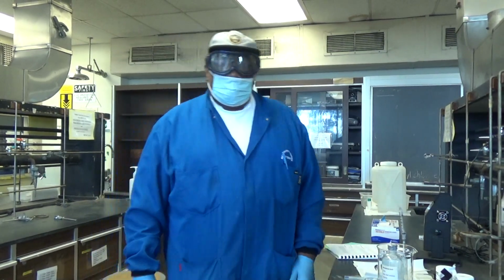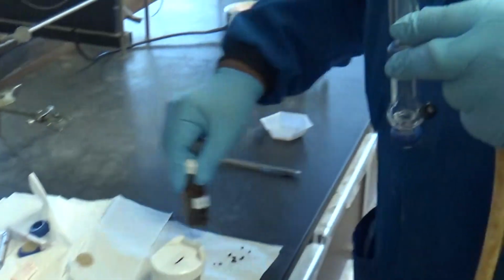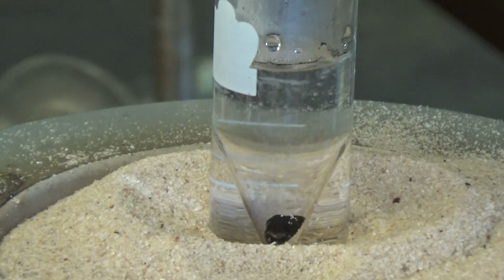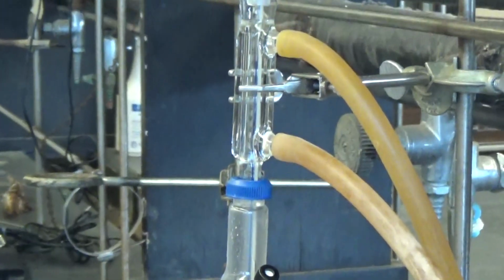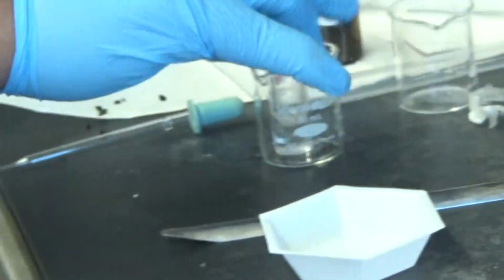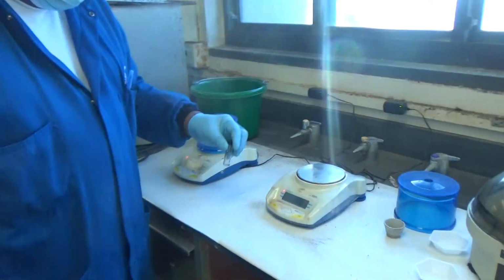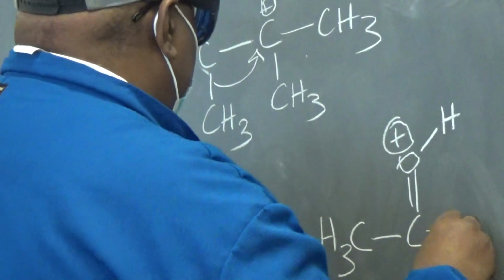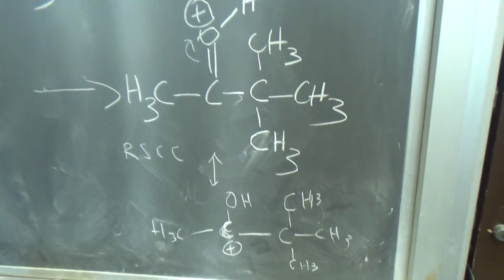10-28-20 ch234 lab experiment: pinacol rearrangement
10-28-20 ch234 lab experiment